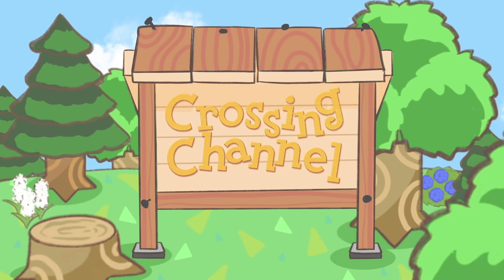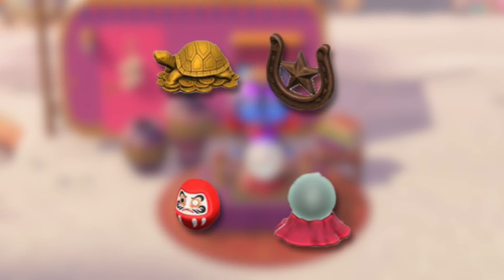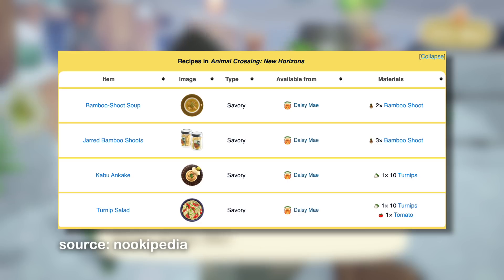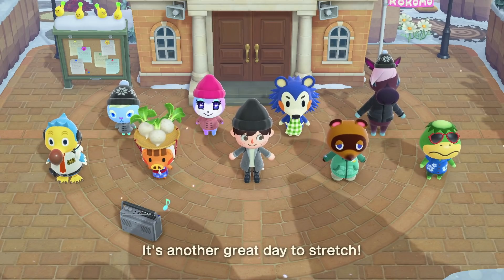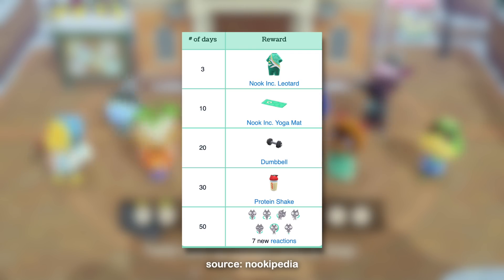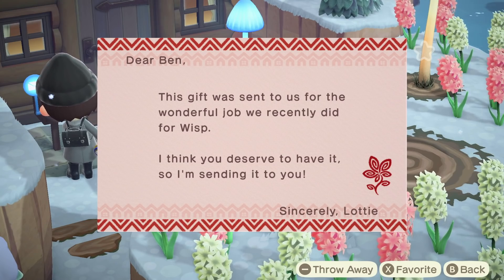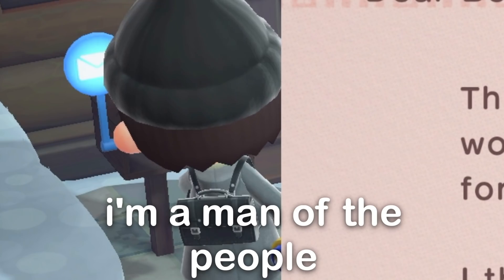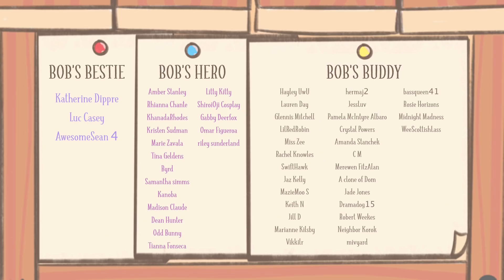Animal Crossing New Horizons - ALL New HIDDEN Items Revealed (Secret Rewards)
ACNH's 2.0 Update introduced a ton of exciting new items and rewards for you to collect, however there's also many hidden items which you can unlock for yourself once you've met certain requirements. In this video I'll be detailing all of the hidden and secret items in ACNH that you can unlock from characters like Katrina, Brewster, Daisy Mae and many more. What will we discover? Let's find out!

► Visit Kokomo
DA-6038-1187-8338